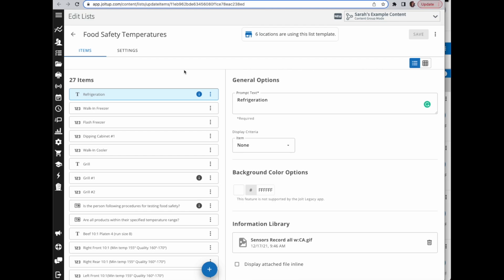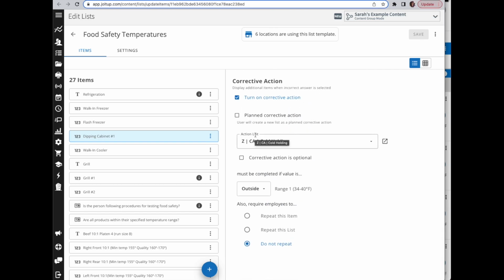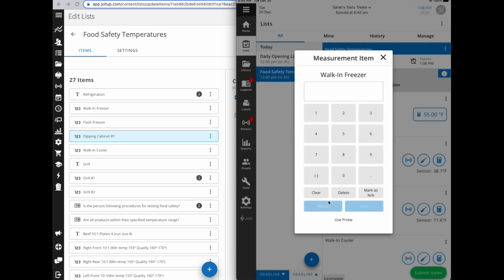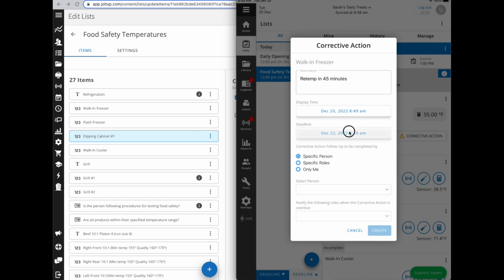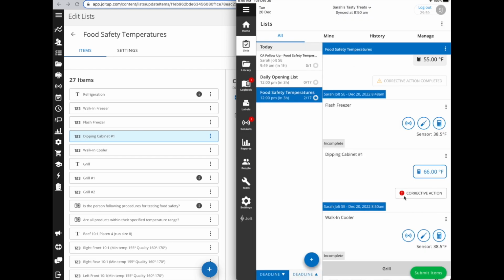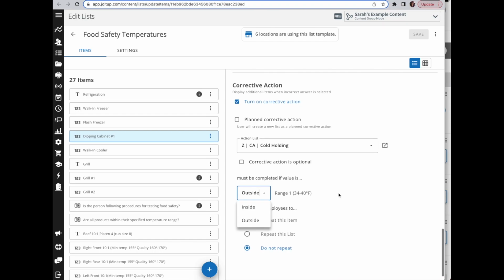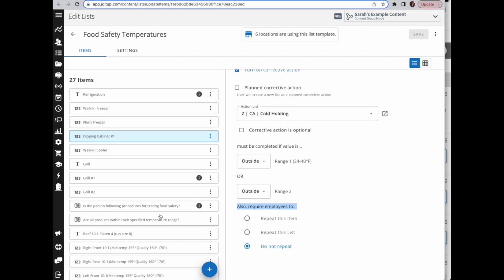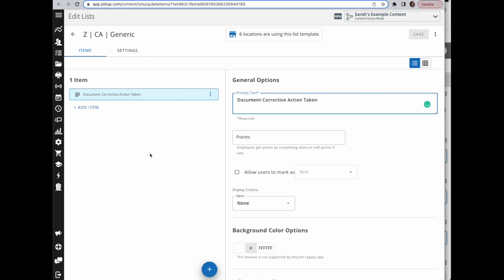Jolt Lists | Corrective Action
Corrective action can guide users to follow the correct process when issues arise.  Using corrective action you can require a specific action to be taken or process to be followed when:

The answer to a question is a No or Yes
A Measurement item is out of range

You can make corrective action optional or required and you can require them to repeat the original task or even the entire list.